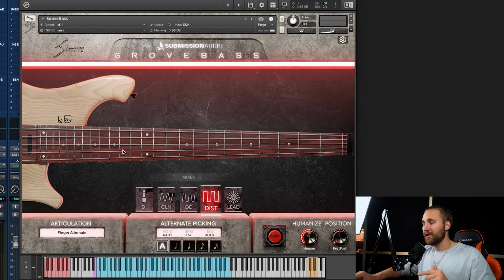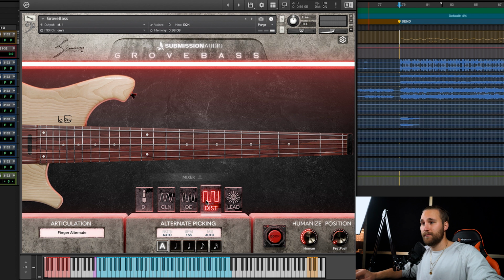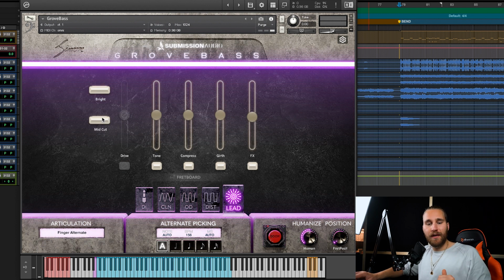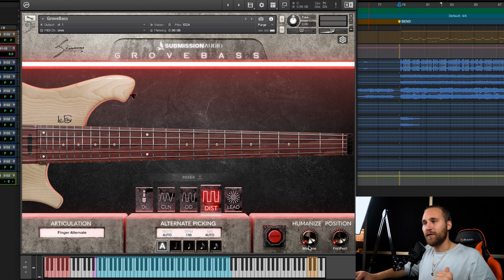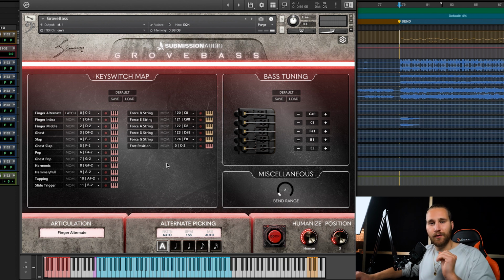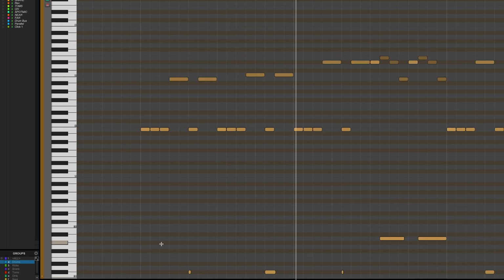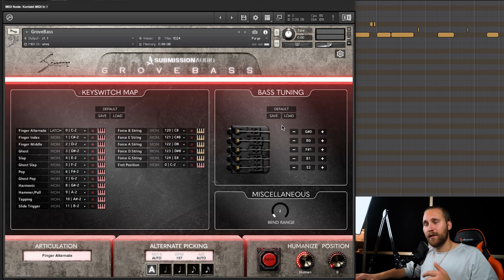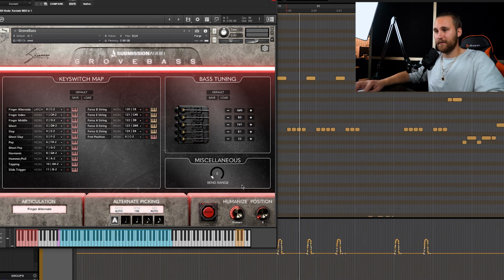SubMission Audio / GroveBass - Walkthrough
Very few bass players are competent. Even fewer are great. Only a select few are WORLD CLASS. Now you can buy one of the BEST, in a box.

GroveBass is the new standard in virtual bass - featuring our brand new truBass technology. See what it is all about in this walkthrough by Simen.

Sampled by Simon Grove (Plini, The Helix Nebula, Intervals...) with his iconic Le Fay Herr Schwarz, GroveBass gives you access to new articulations, note selection and unparalleled realism.